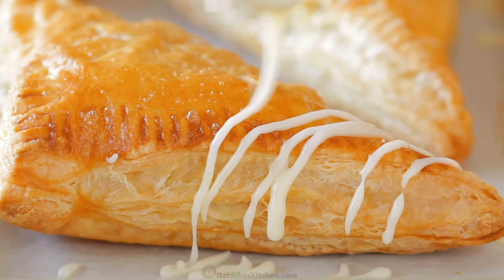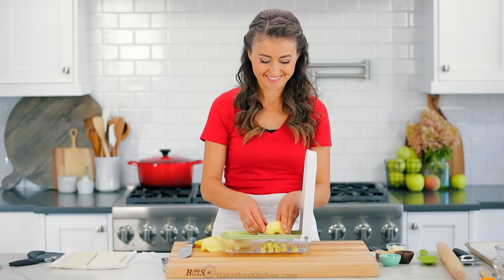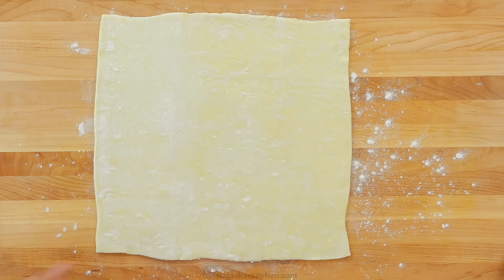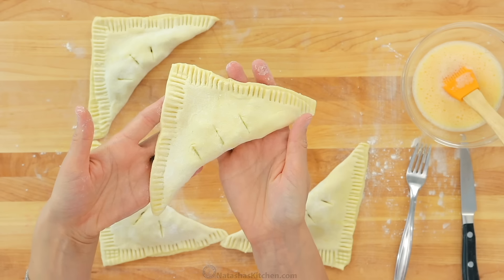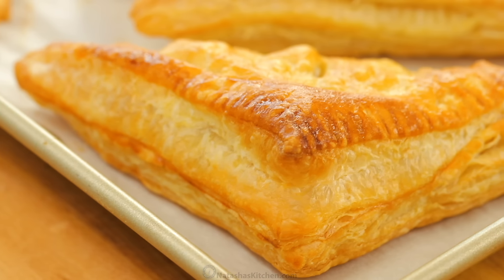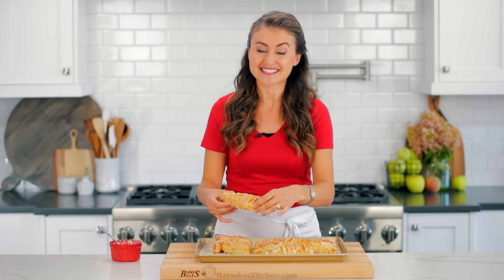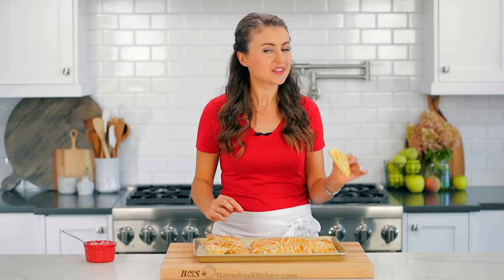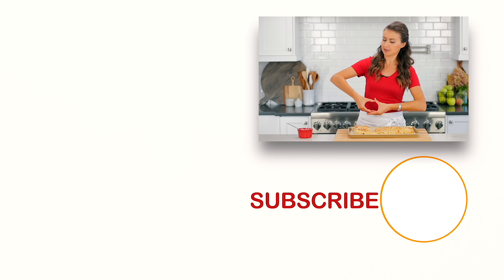Easy Apple Turnover Recipe | Simple Glaze for Apple Turnovers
These homemade apple turnovers feature a filling that tastes just like apple pie, wrapped in flaky puff pastry! One of the easiest apple desserts, and they can even be made ahead.
⬇️⬇️⬇️⬇️ RECIPE BELOW  ⬇️⬇️⬇️⬇️

APPLE TURNOVER INGREDIENTS:
►1 lb puff pastry (2 sheets)
►1 Tbsp all-purpose flour for dusting
►1 1/4 lb Granny Smith apples (3 medium)
►1 Tbsp unsalted butter
►1/4 cup brown sugar lightly packed
►1 egg+ 1 Tbsp water for egg wash

FOR THE GLAZE:
►1-2 Tbsp heavy whipping cream

💌Fan Mail:
Natasha's Kitchen
USA